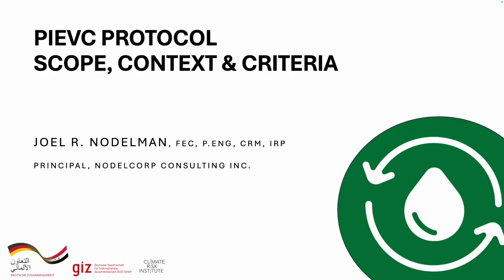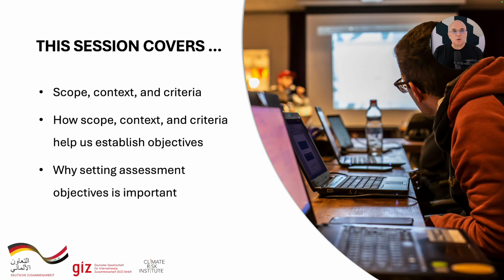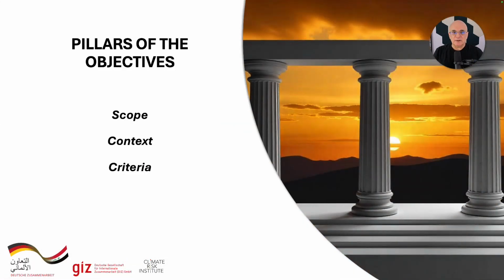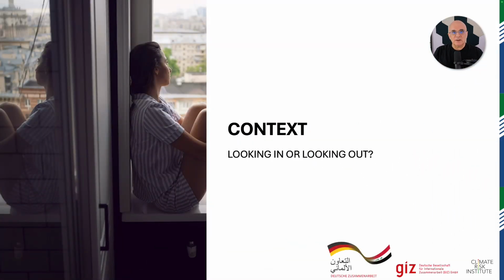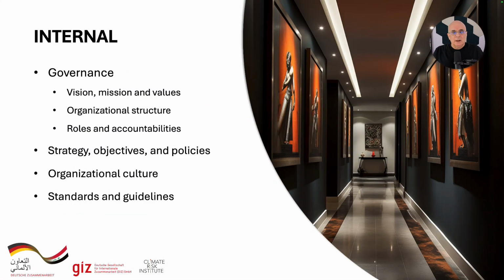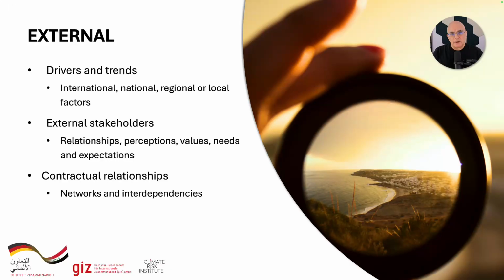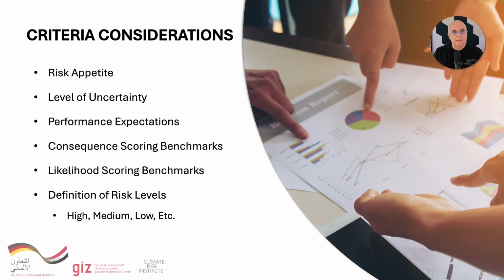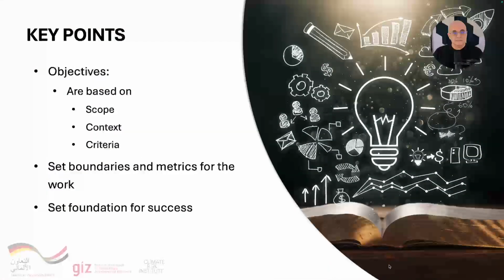Day 1 Video 2 Slide 58 (Arabic)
Material and resources from 2nd training block - October 12-15, 2025 in Amman, Jordan